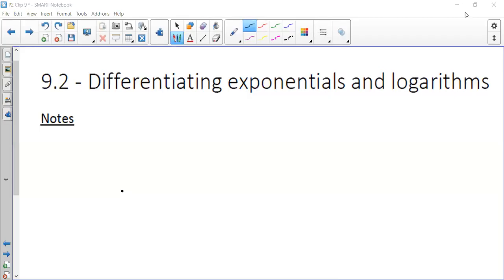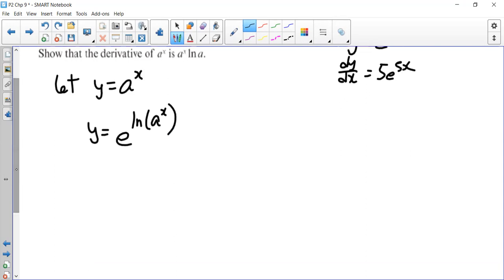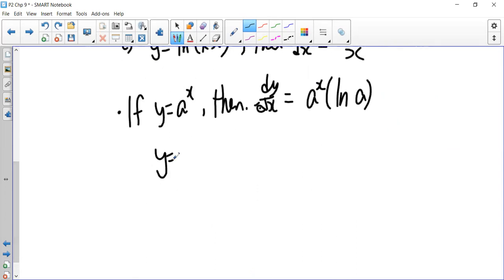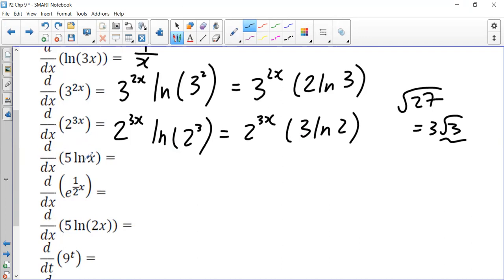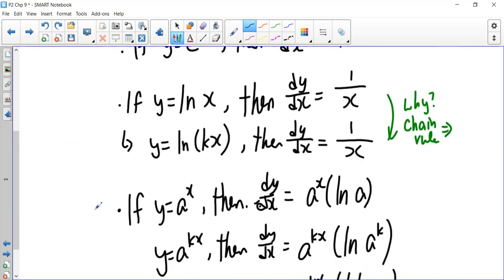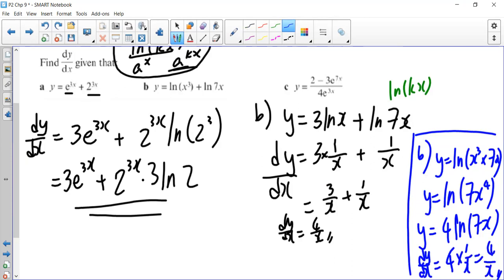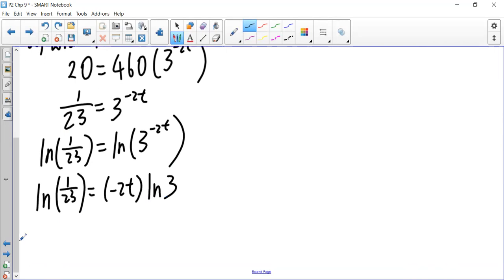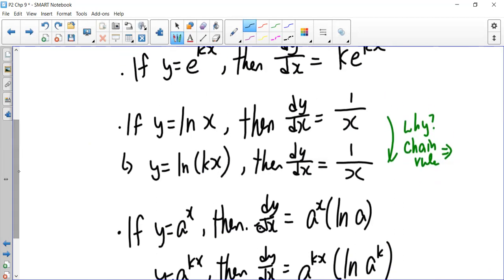A-Level Maths | Pure Year 2 | 9.2 - Differentiating exponentials and logarithms | Edexcel